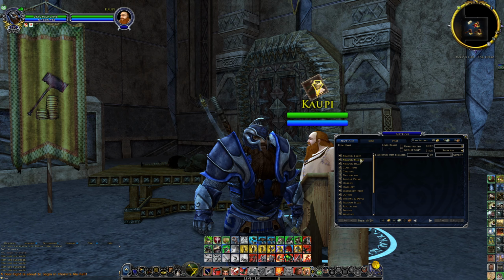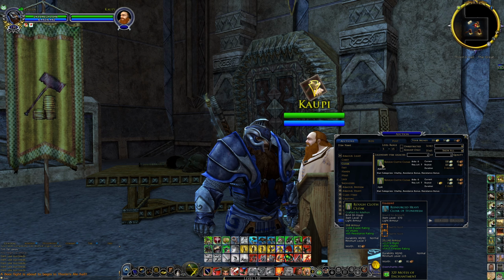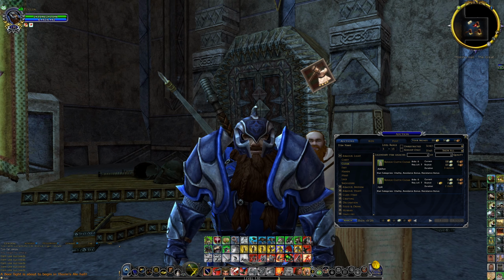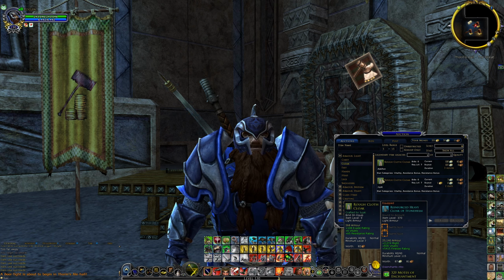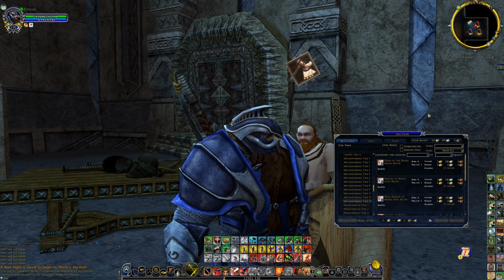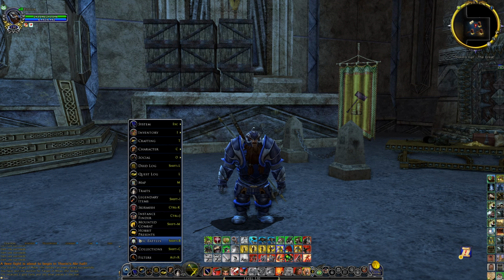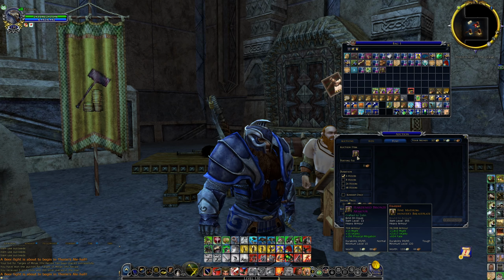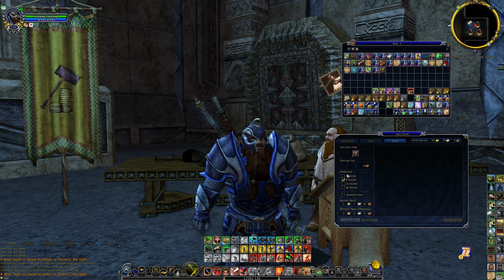Auction hall | A LOTRO Guide.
"Guys when you buy something in the Auction hall you have the get the item out of your mailbox!"
I will be your Host and Guide Zollin Ironshield! Come join me in our Kinship Voice of the Rings on our normal Server CrickHollow and also on the Legendary Server Treebeard!